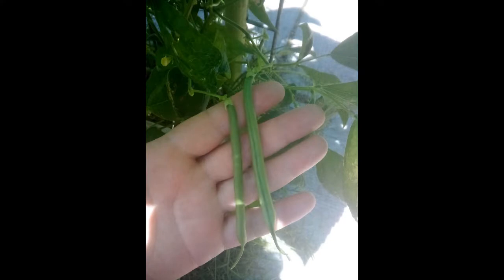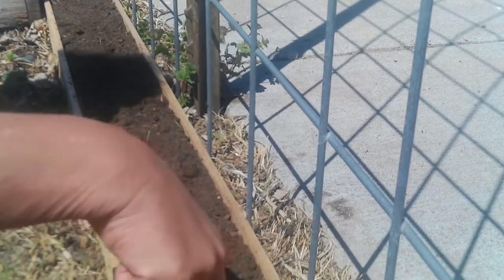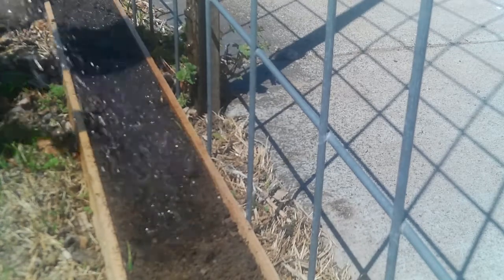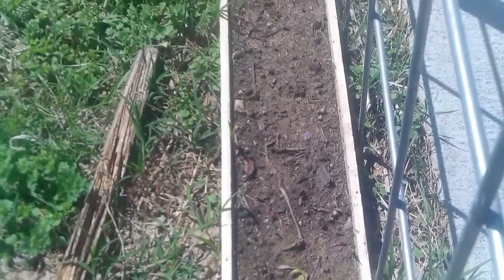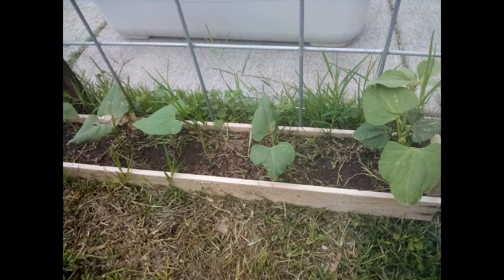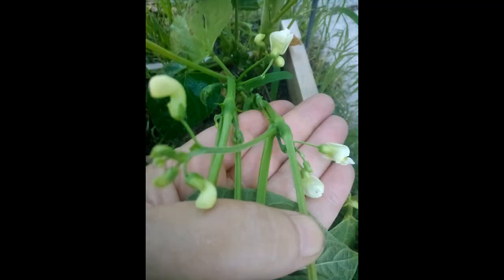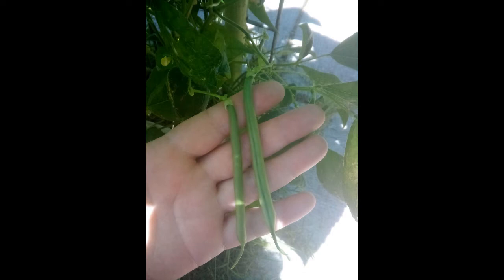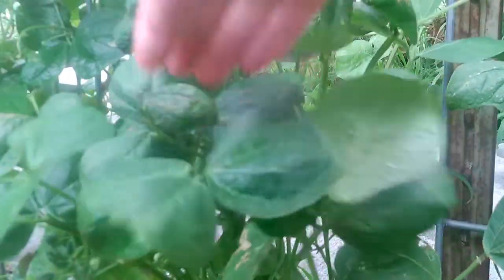How to Grow Seychelle Beans - seed to harvest